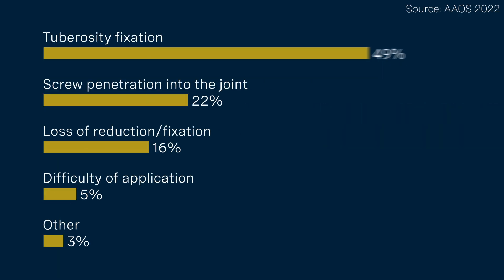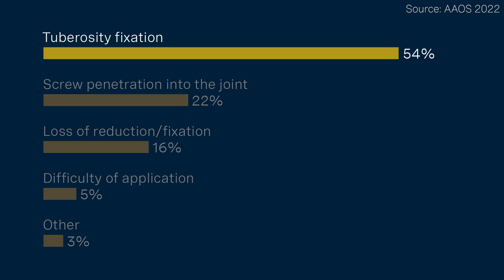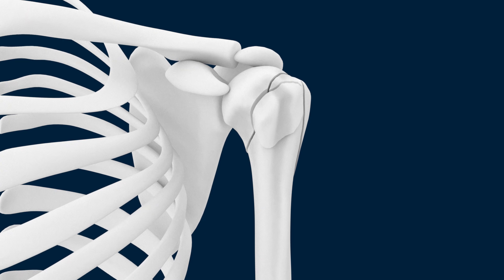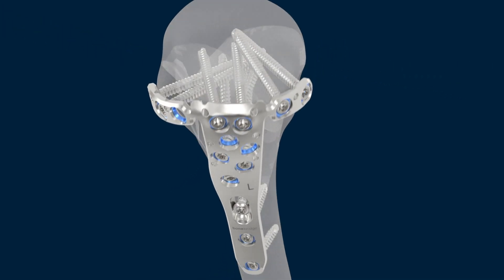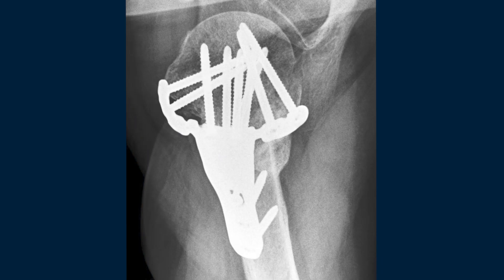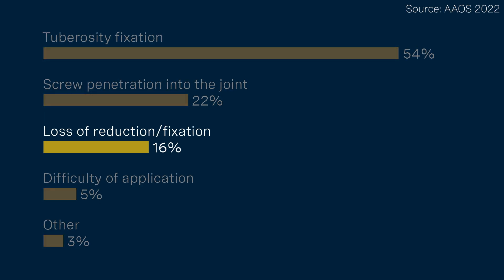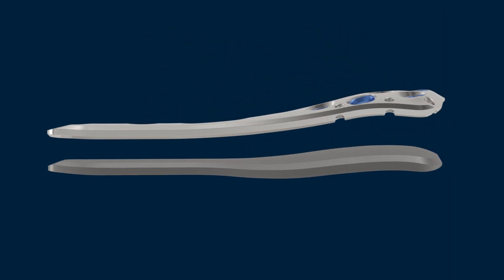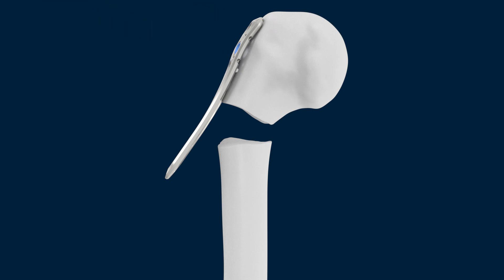TAMINA 3.5mm Proximal Humerus System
Reducing complexity in the proximal humerus with our TAMINA TF Proximal Humerus Plate